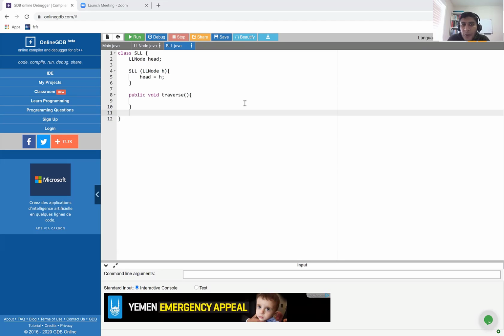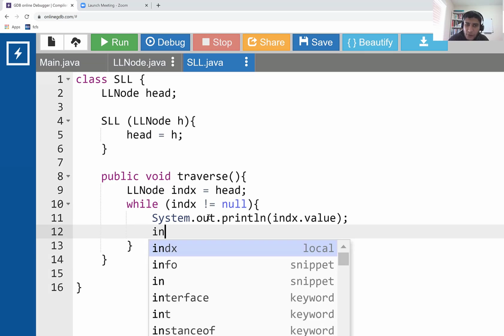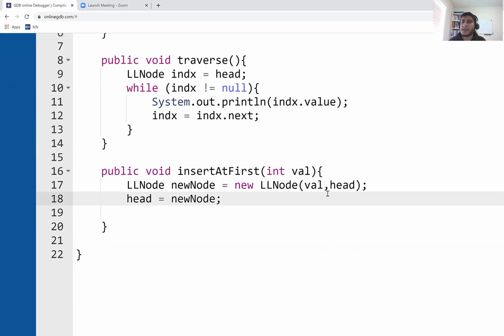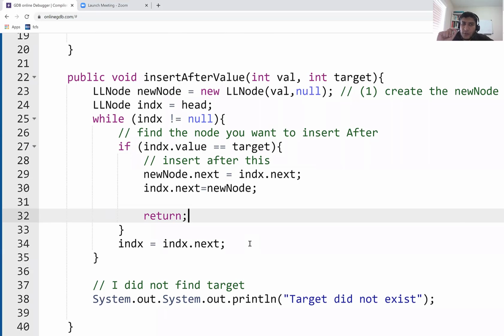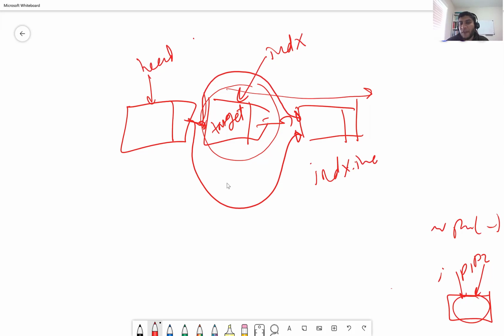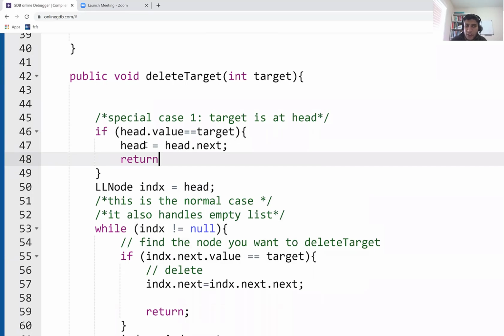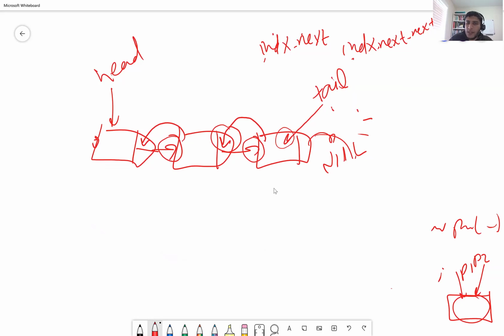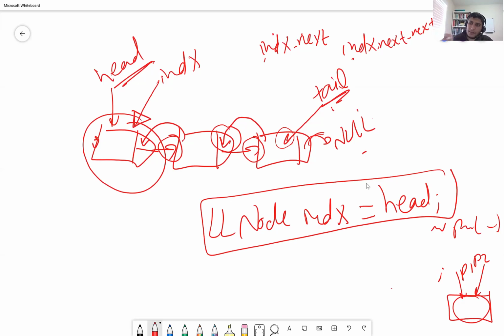Java Programming | Lecture 9 | Linked Lists | Singly and Doubly Linked List | Coding